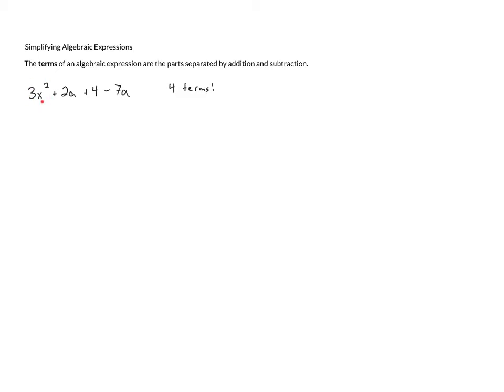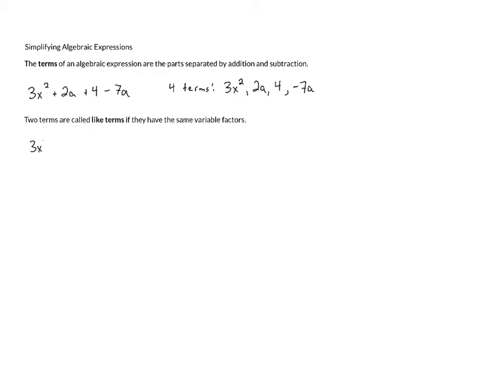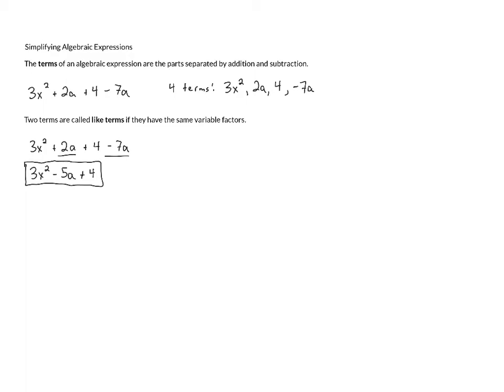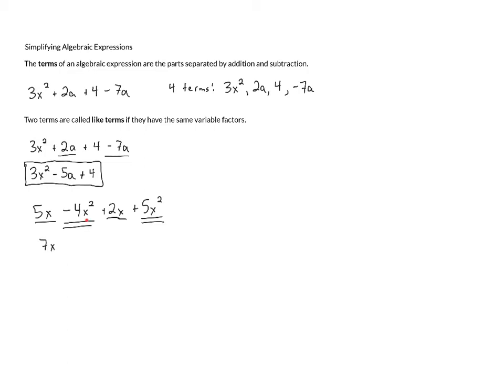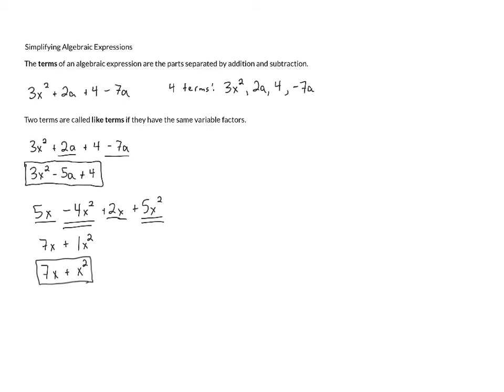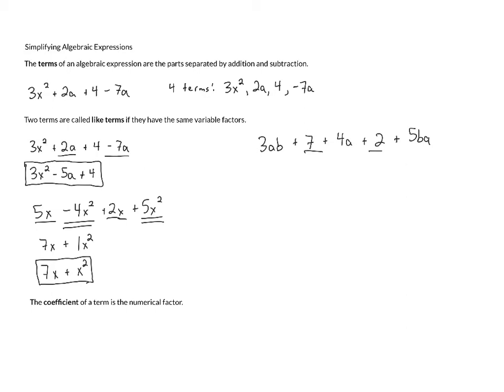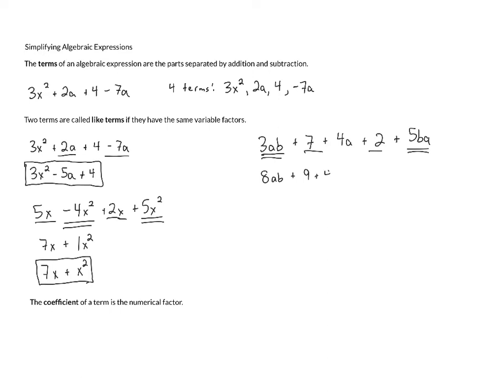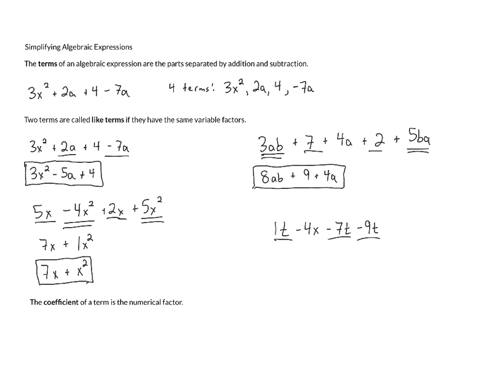M40N10 - Simplifying Algebraic Expressions (Part 1)